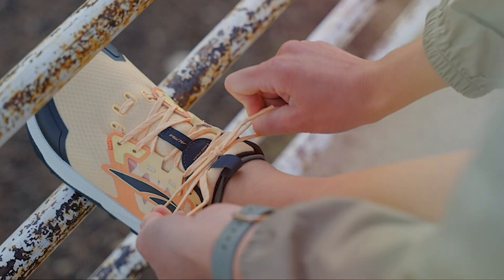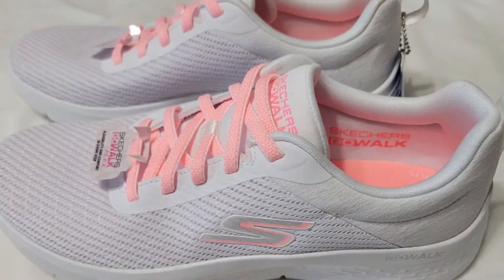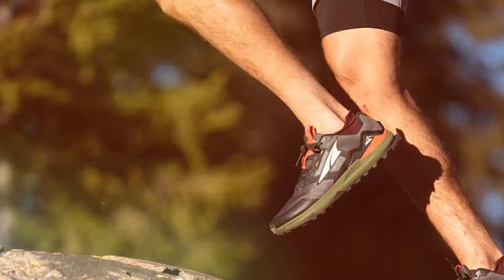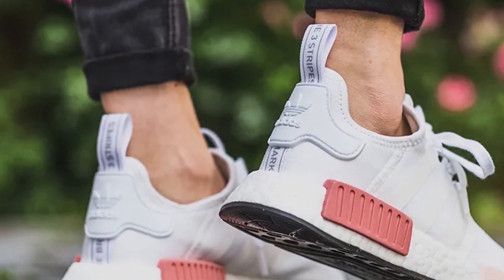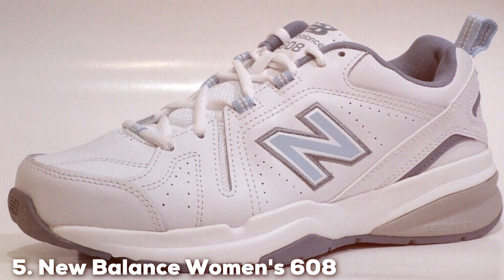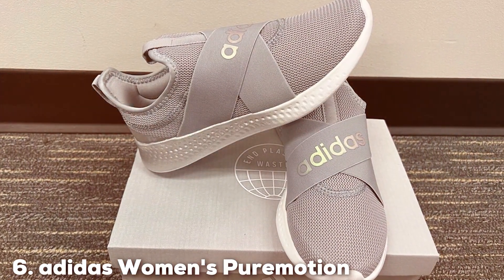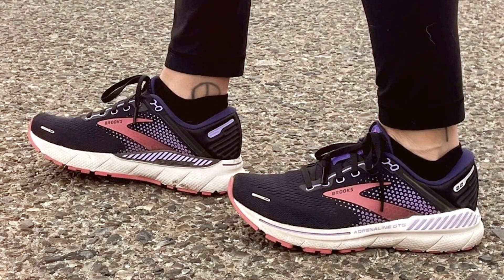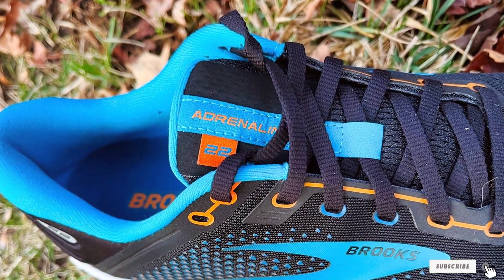Step into Comfort: Top 7 Best Shoes for Bunions Reviewed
Top 7 Best Shoes for Bunions in 2024

Links to the Best Shoes for Bunions we listed in today's Shoes for Bunions review video:

1 Skechers Women's Go Walk Flex-Alani Sneaker

2 ALTRA Men's Lone Peak 7 Trail Running Shoe

3 adidas womens NMD R1 Shoes

4 Skechers Women's Go Walk Joy Sneaker

5 New Balance Women's 608 V5 Cross Trainer

6 adidas Women's Puremotion Adapt

7 Brooks Women's Adrenaline GTS 22 Supportive Running Shoe

What are the Best Shoes for Bunions in 2024?

In today's video we reviewed the Top 7 Best Shoes for Bunions on the market in 2024. We made this list based on our personal opinion and we ranked them in no particular order, after doing our research based on their prices, quality, durability, brand reputation and many more.

After watching this video you will know which are the best budget, top selling and top rated Shoes for Bunions on the market today.

If you choose from this list you can be sure that you buy one of the best Shoes for Bunions available today.